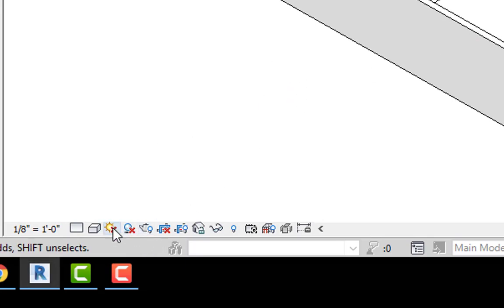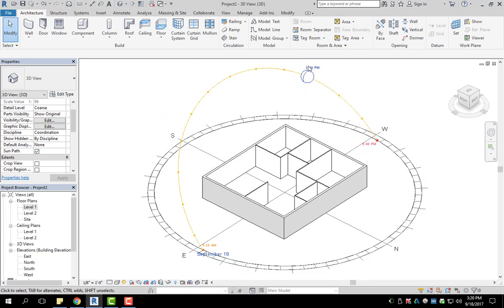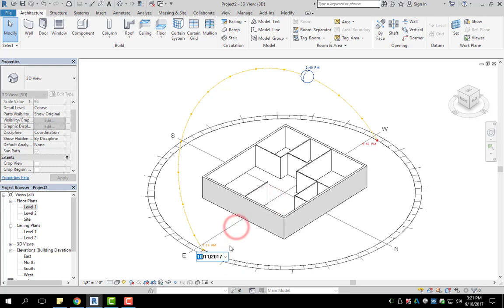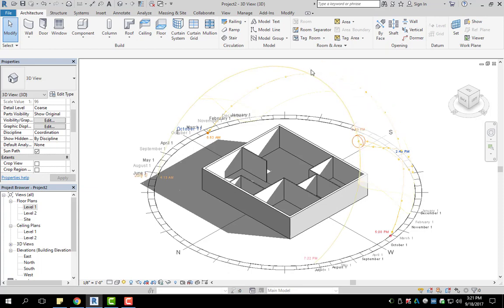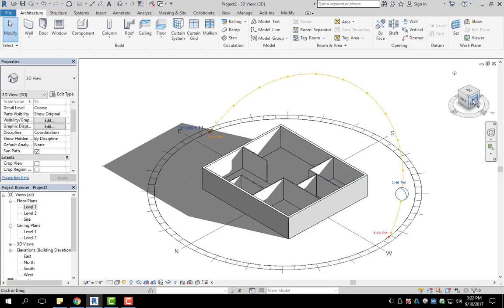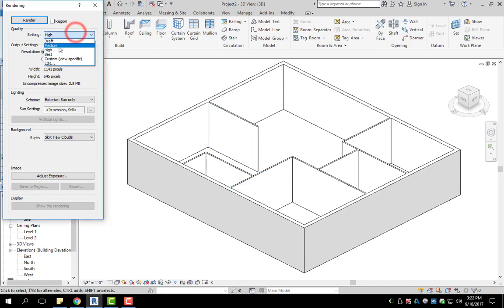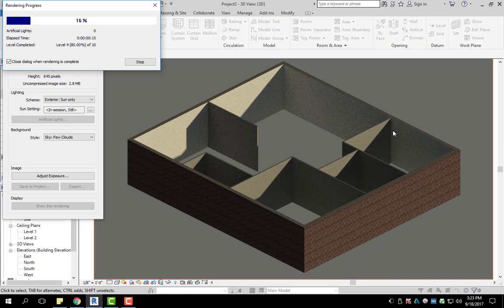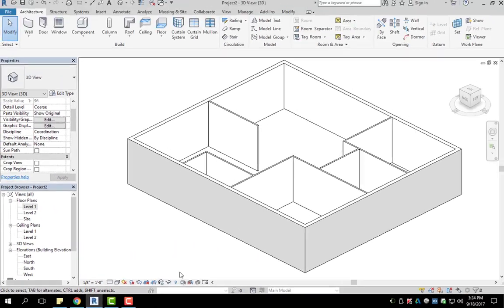How to do Sun Path and Shadows in REVIT